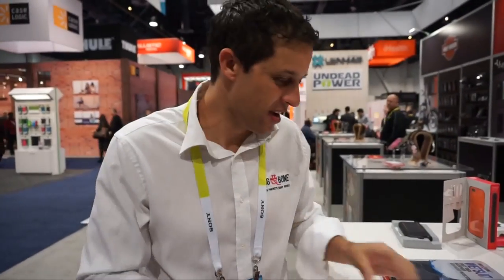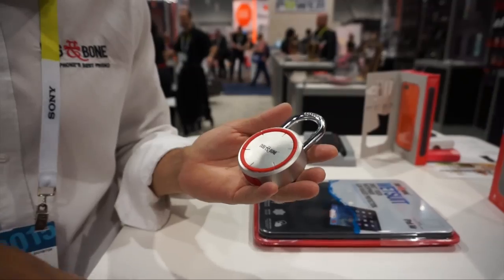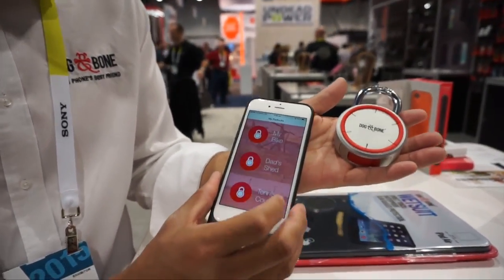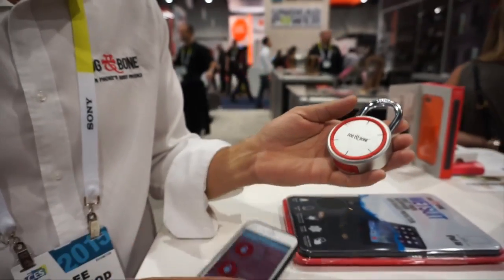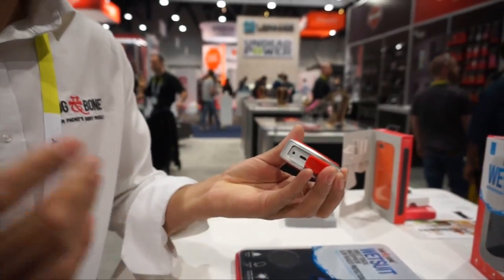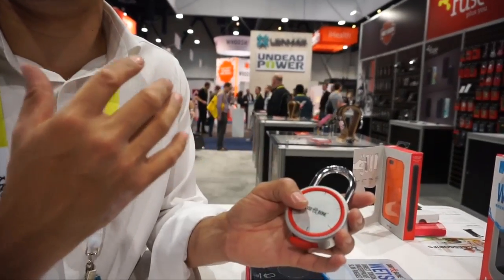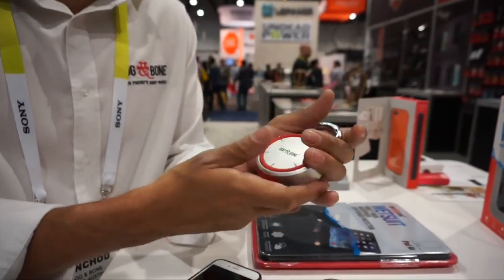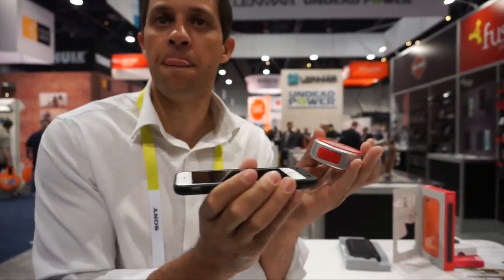CES 2015: Dog and Bone Smart Lock